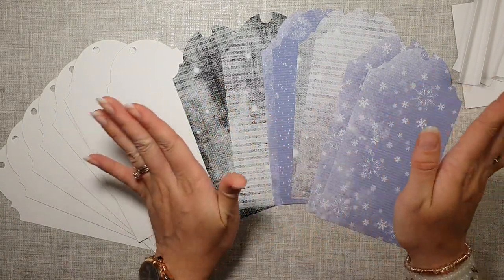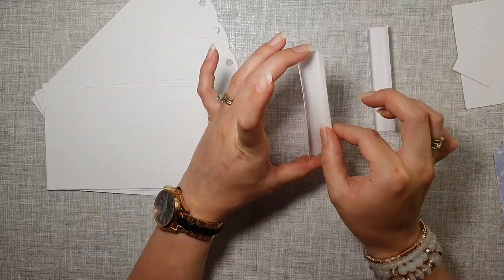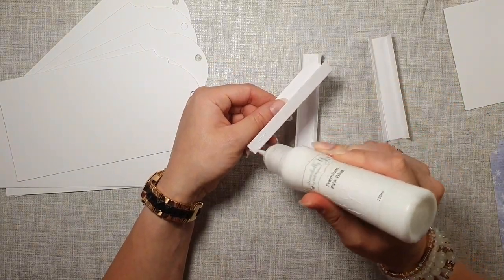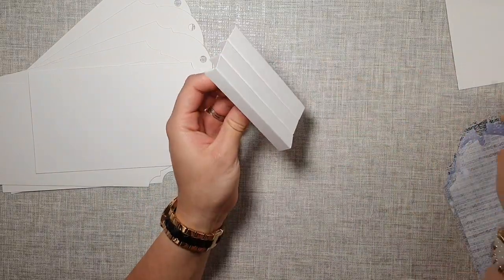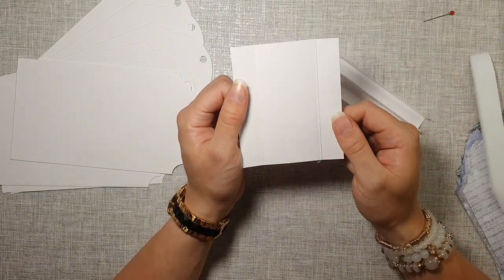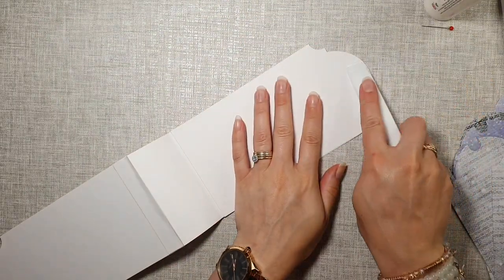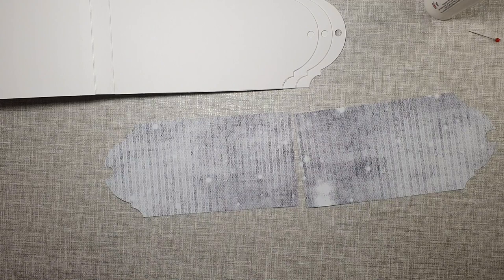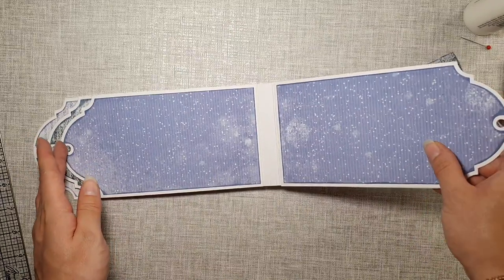Christmas Mini Tag Album • Part 1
Mini photo album (step by step) using beautiful Christmas collection from Sentimentally Yours!!!